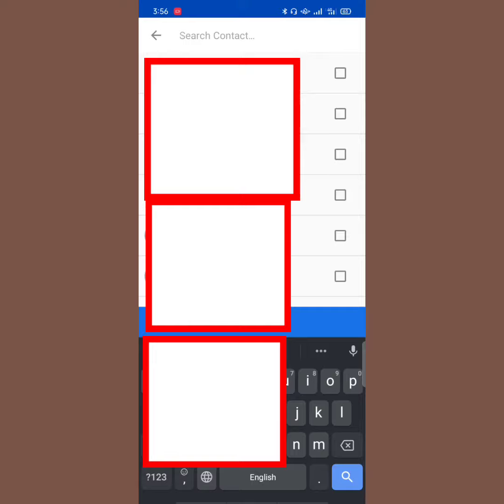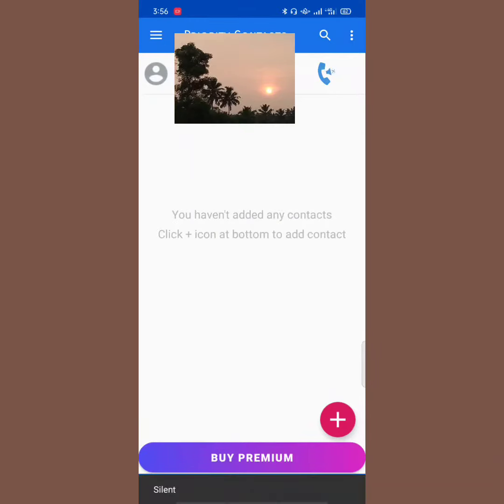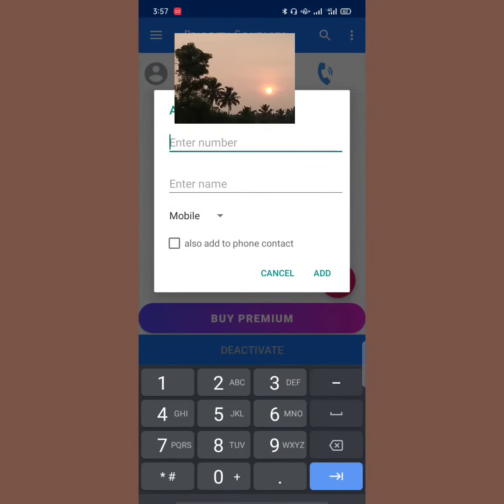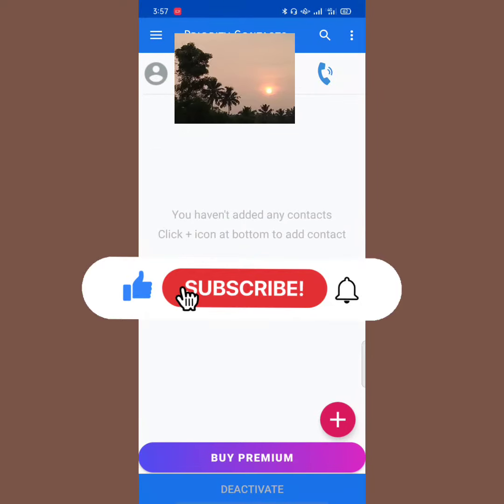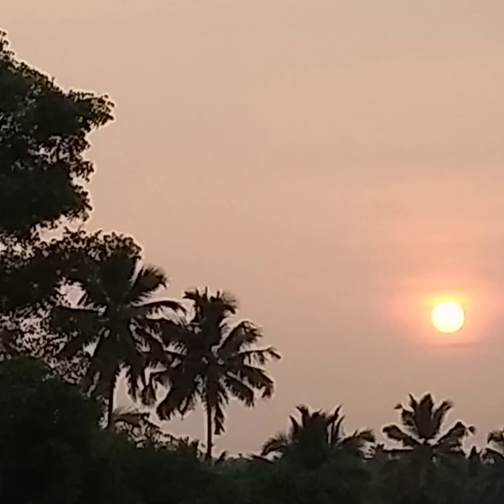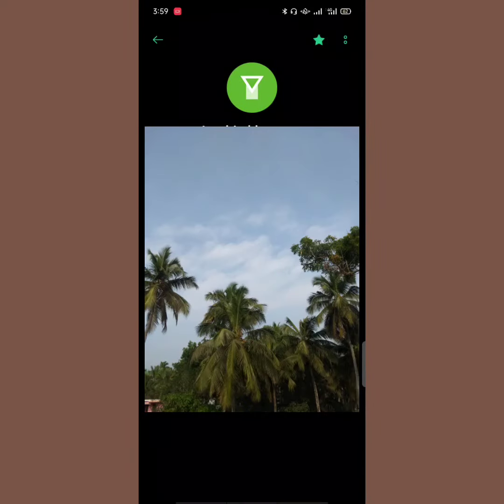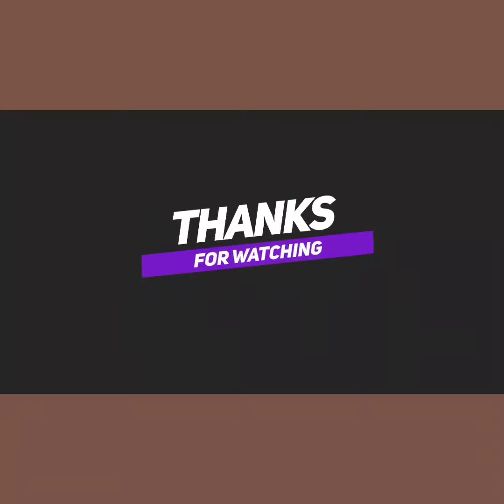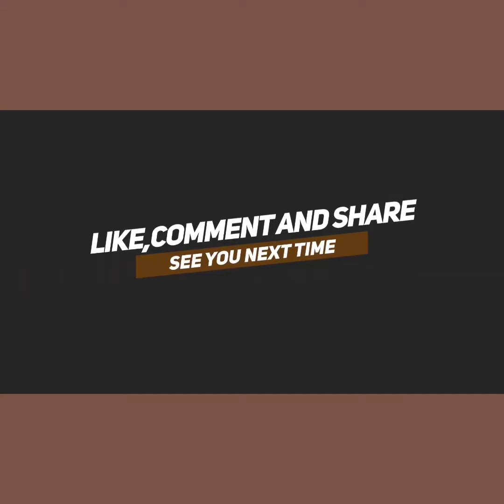How to receive important calls in any mode/ எந்த நிலையிலும் முக்கியமான அழைப்பை பெறுவது எப்படி ?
Hi drs in this video I showed how to receive important calls in anytime. Some  keep their phone silent everytime .They will be sad after missed some calls .Here us the solution .

or type * priority contact* in playstore